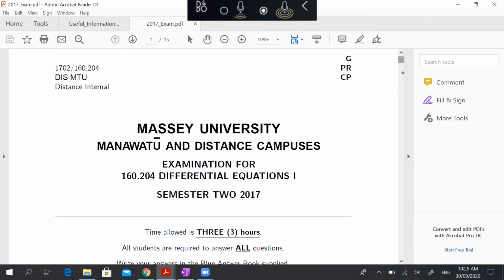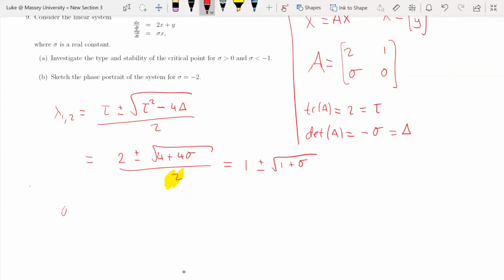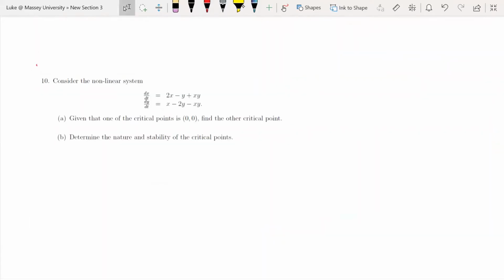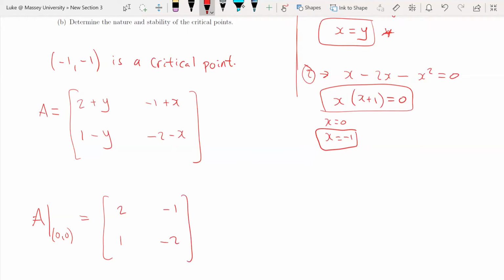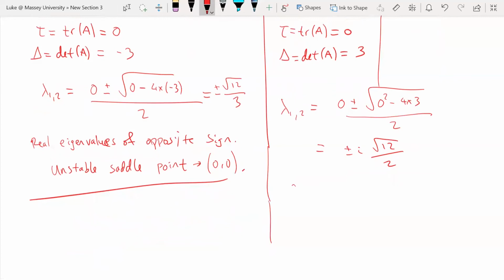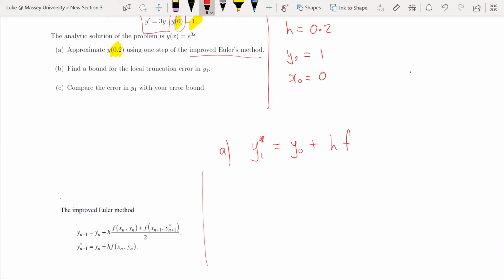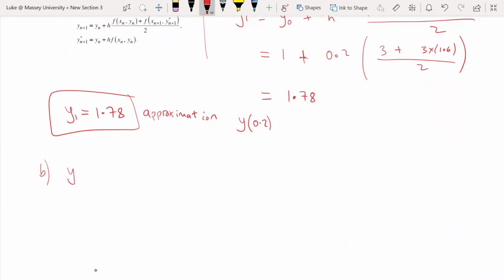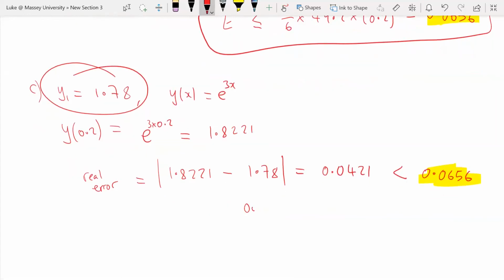Test 3 Example from 2017 (Week 12)